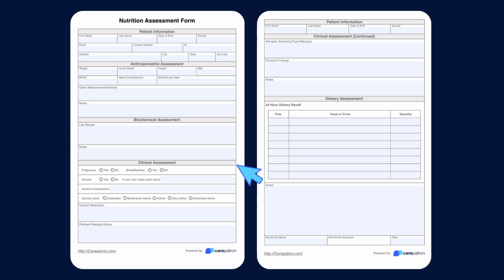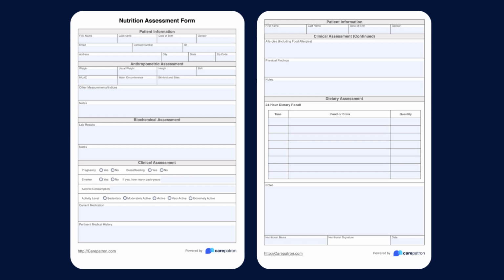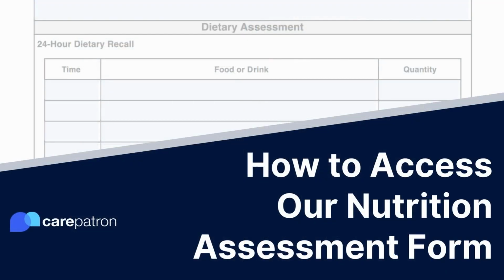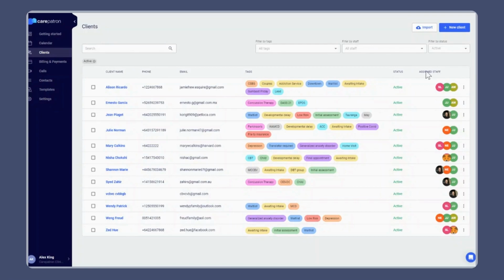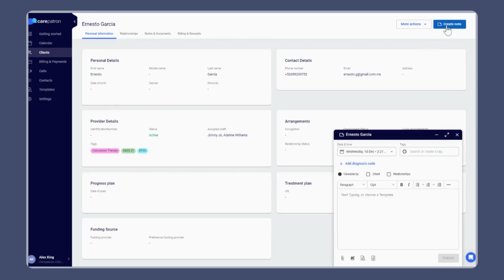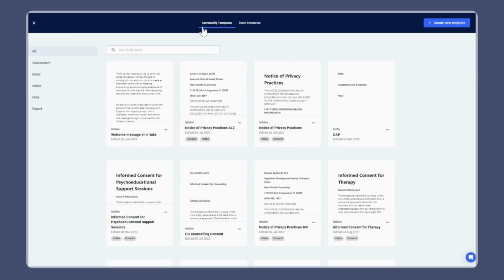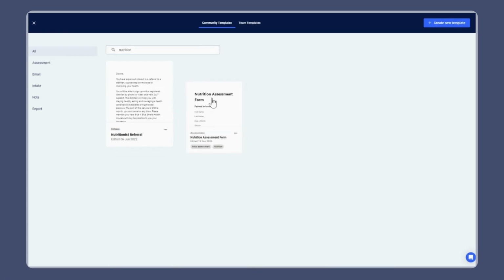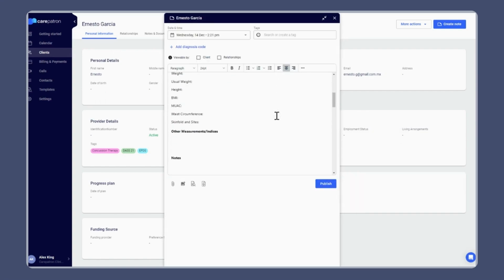Nutrition Assessment Form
Precisely assess the nutritional needs of your patients and streamline your documentation process using our comprehensive and formatted nutrition assessment form.

Intro- 00:00
Main parts of nutrition assessment- 00:10
How to use our nutrition assessment form- 00:56
How to access this form- 01:59